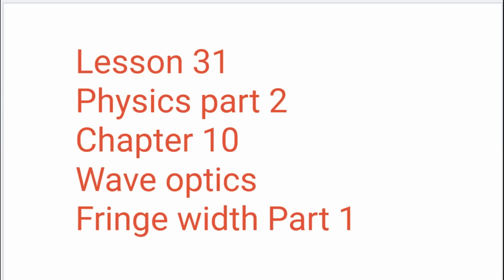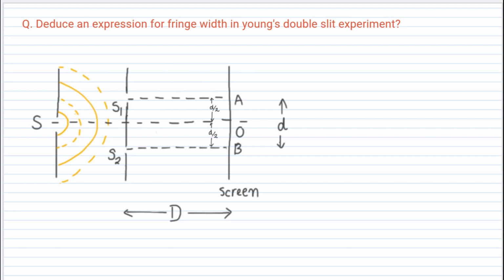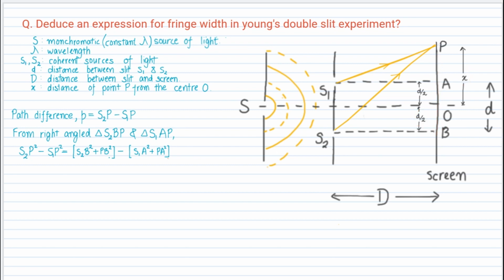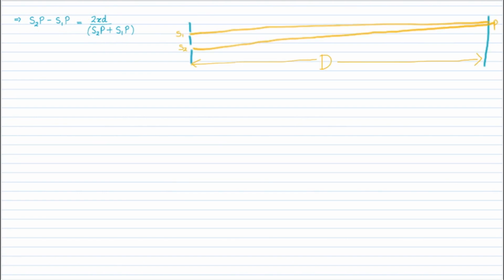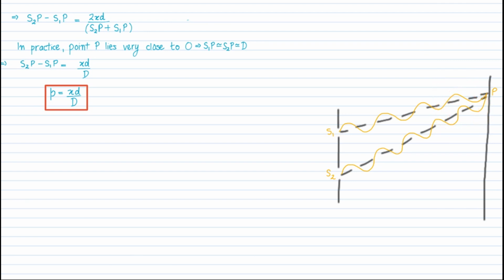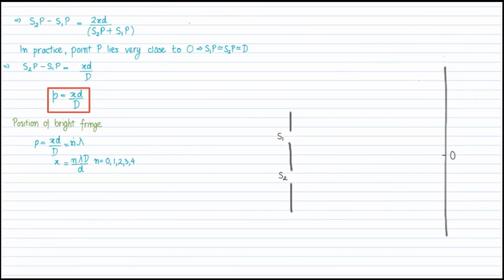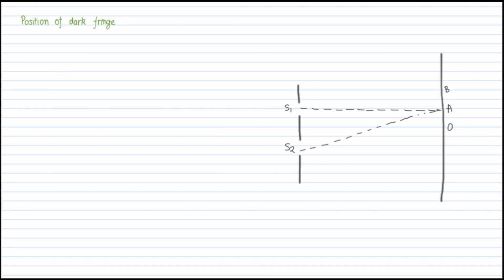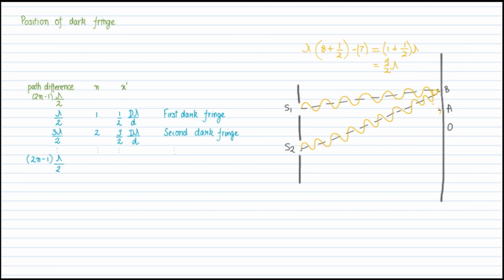Lesson 31| Fringe Width| Part 1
Q. Deduce an expression for fringe width in young's double slit experiment?